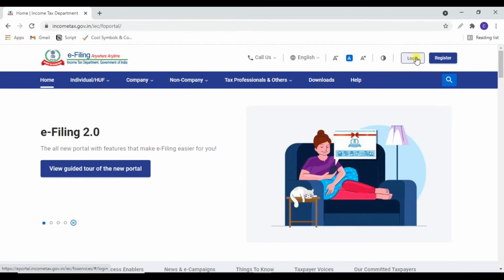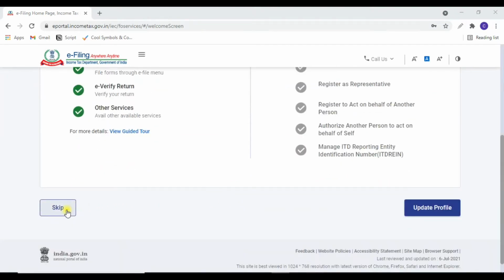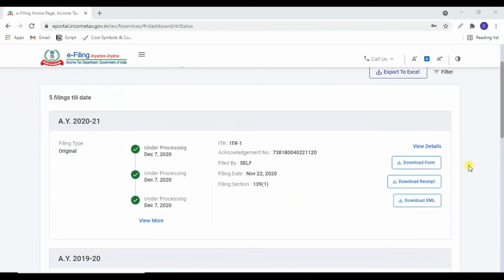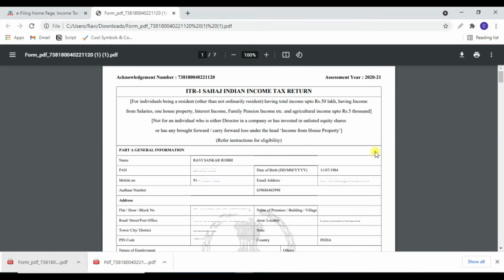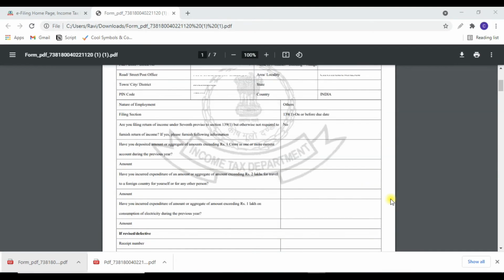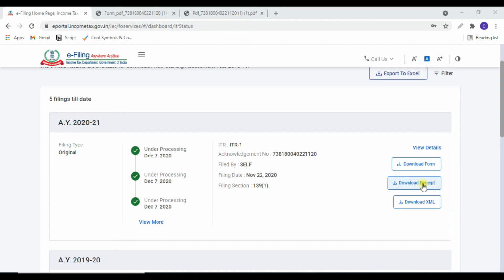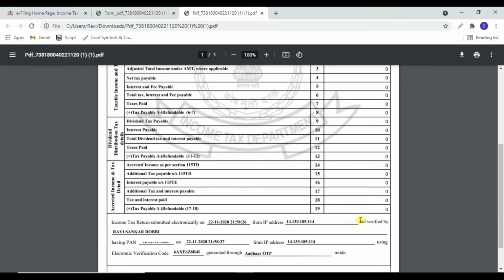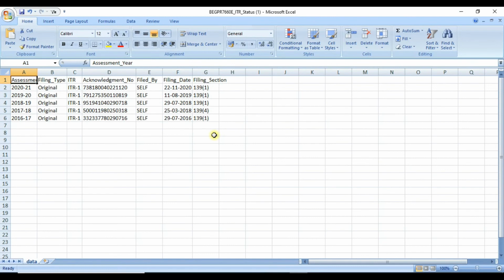How to download Income Tax Return from New Income Tax Portal | ITR download pdf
Let's see how to download your Income Tax Return from New Income Tax Portal. In this video, I will guide you through the entire process of downloading ITR and ITR Acknowledgment copies in pdf format from the New Income Tax Portal.

In this process, you can download your ITR copy from the Income Tax New Portal within no time. Be ready with your PAN & Password to obtain your ITR's & acknowledgment copies from the portal.

★ Topics Covered:
1. Downloading Income Tax Return (ITR) in pdf
2. Downloading ITR Acknowledgement in pdf
3. Downloading the summary of returns filed in excel